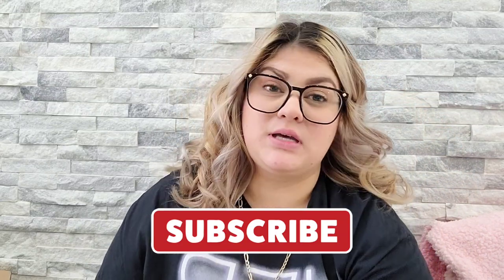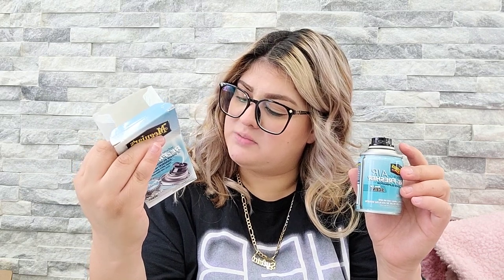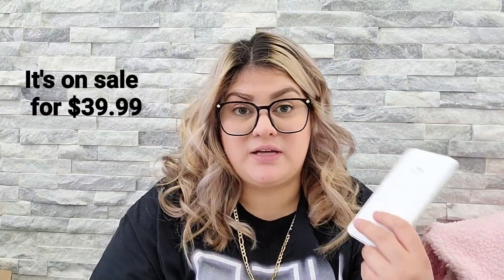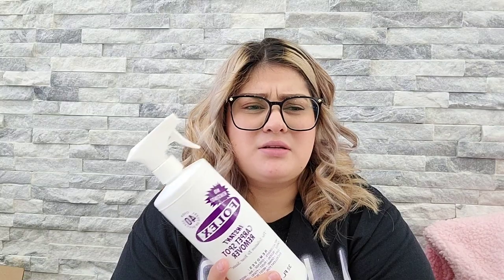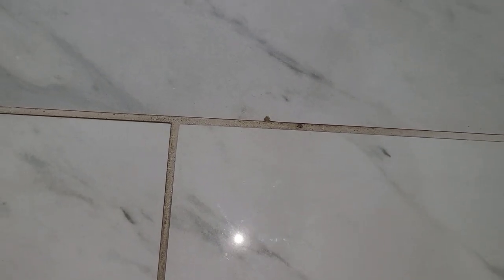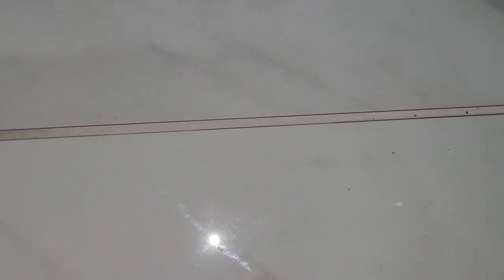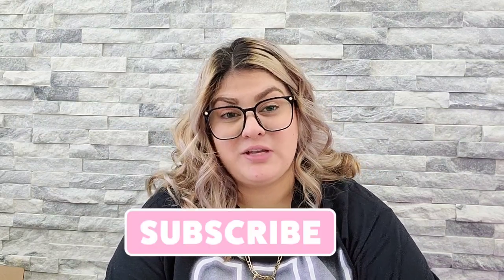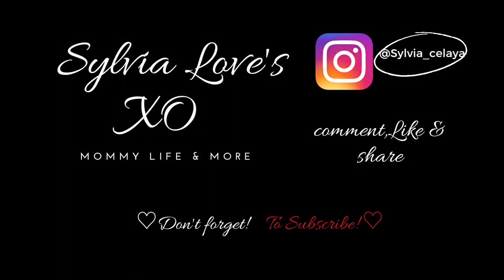My Amazon Favorite's!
would like to see :)

Items seen on today's video:
* Car Refresher
* Portable Charger:
* Shower curtain liner:
* Shower Curtain:
* Shower Rug:
* Windex
* Bed Sheets:
* Bed set
* Girls rugs

Instagram: My Instagram is unavailable at the moment